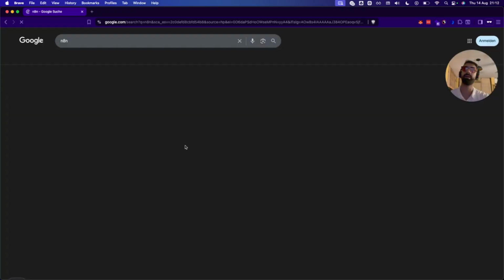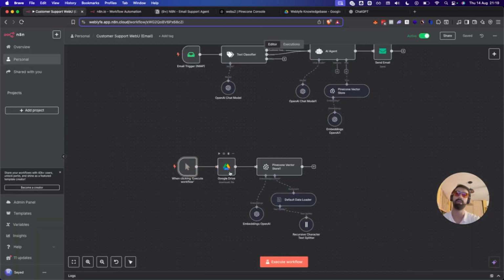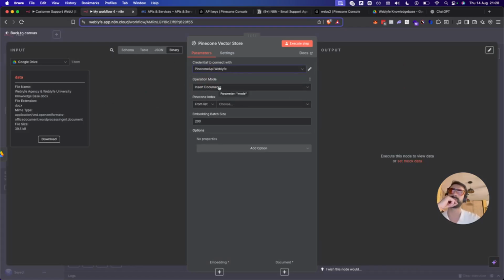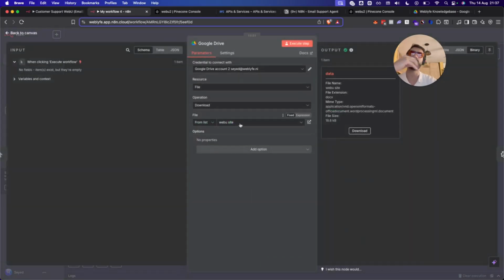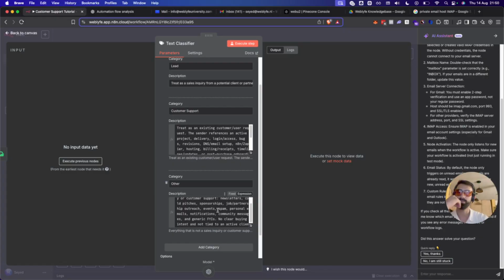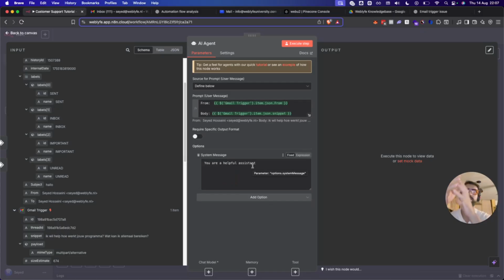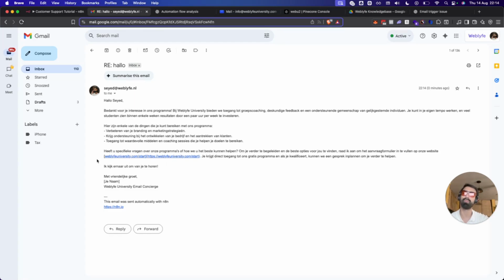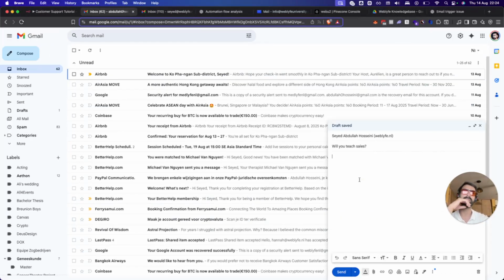Build an AI Email Agent with n8n in 20 Minutes - Automate ALL your customer support and email!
In this tutorial, I walk you through building a complete AI email agent using n8n, RAG integration, and automation workflows. No coding required.

What you will learn:
- Setting up n8n for email automation
- Connecting AI models for intelligent email responses
- Building RAG pipelines for context-aware replies
- Deploying your agent in production

Perfect for agencies, freelancers, and anyone who wants to automate their email workflow with AI.